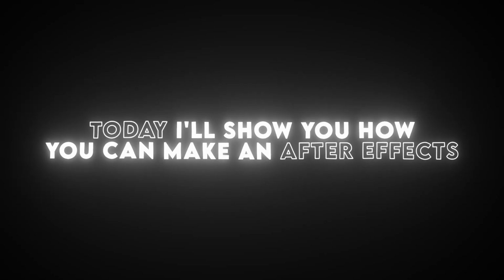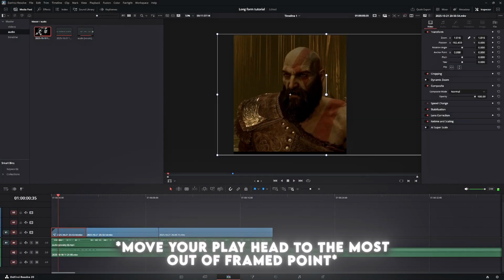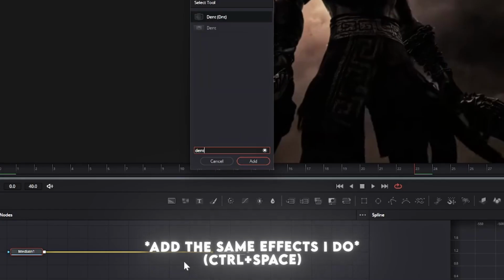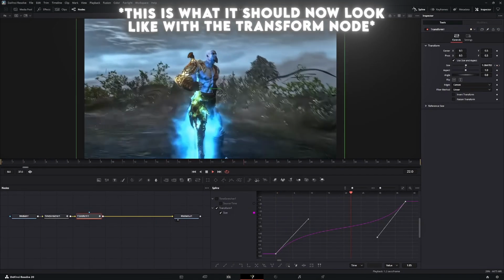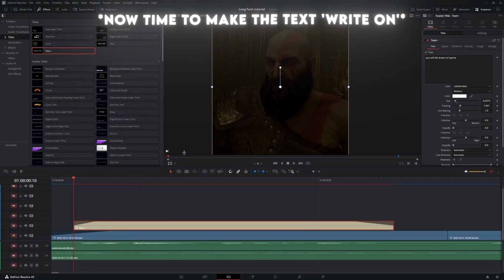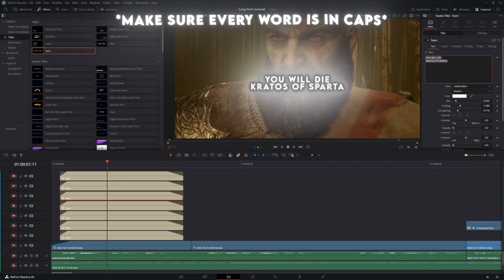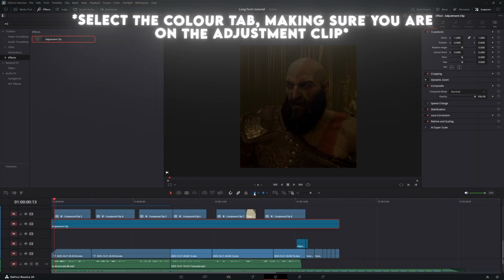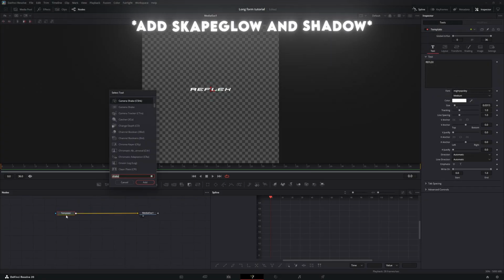After Effects in Davinci Resolve!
Do you want to make cool edits?
In this video I will show you how to make an After Effects edit in Davinci Resolve!

00:00 Intro
00:18 Setup
00:40 Importing/Adjusting
01:18 Audio Isolation
02:49 Resize/Tracking
03:57 Importing Main Clips
05:08 Effects
09:47 Velocity
12:10 Text
20:31 Colour Correction
22:29 Watermark
24:58 Outro